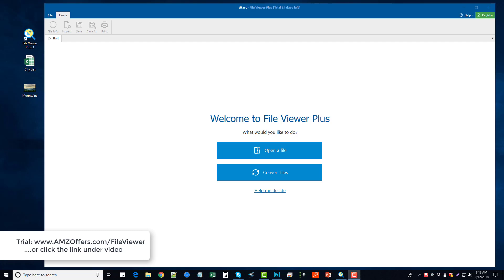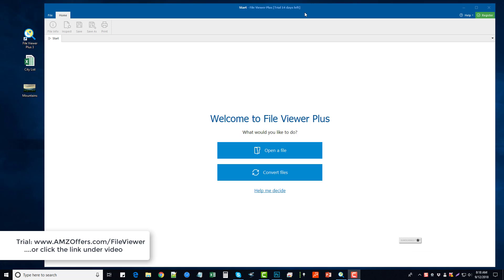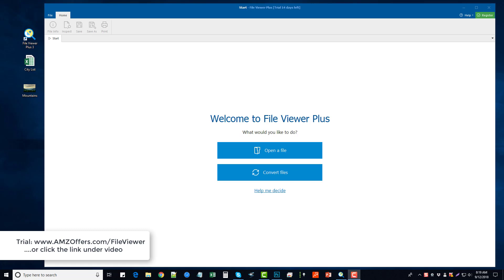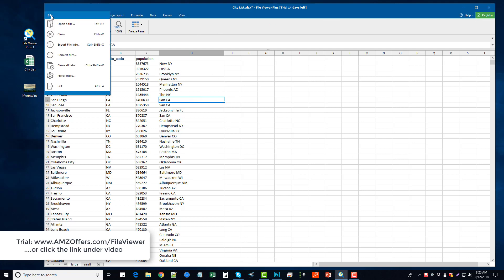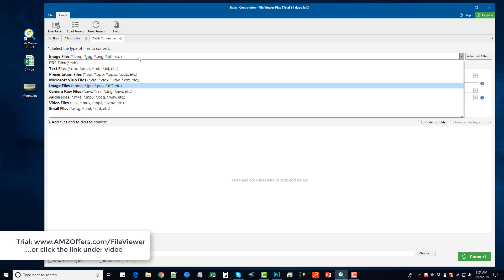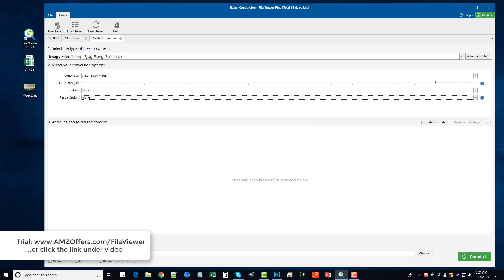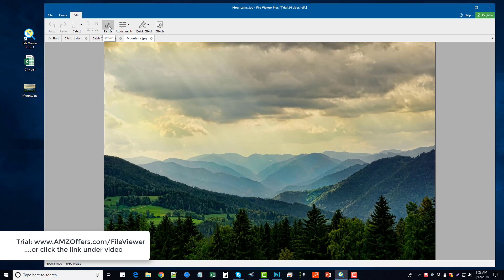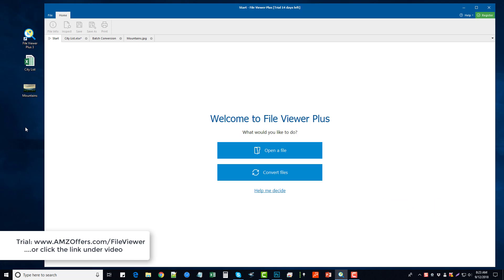File Viewer Plus Review & Free Trial | How to Open Almost ANY File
File Viewer Plus review (Trial) - File Viewer Plus can view, edit, and convert over 300 types of files. Open your documents, images, videos, archives, emails, and more with one simple program!

In this video I'll show you how to use file viewer plus.  This is the best universal file viewer software for Windows.

File Viewer Plus 3 includes a new user-friendly interface to quickly convert many files at once. Need to save a bunch of documents as PDF? Have a ton of RAW images you’d like to have as JPEGs? This is the tool for you.

How to open files?  Use File Viewer Plus

Documents
Protected PDF files
Word documents
Excel spreadsheets
PowerPoint presentations
Media Files
Audio files
Video files
Raster and vector graphics
Camera raw images
Archives
Zip and Zipx archives
7-Zip files
Android packages
Windows cabinet files
Many More
Font files
Source code files
Web files
Winmail.dat files